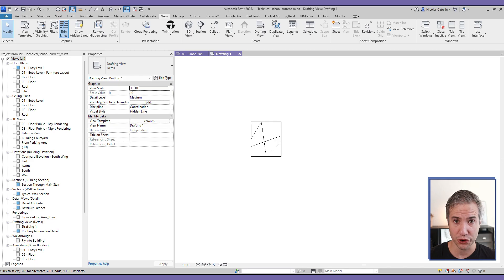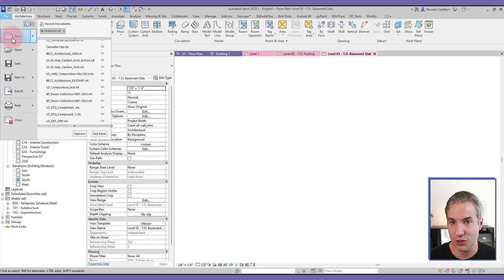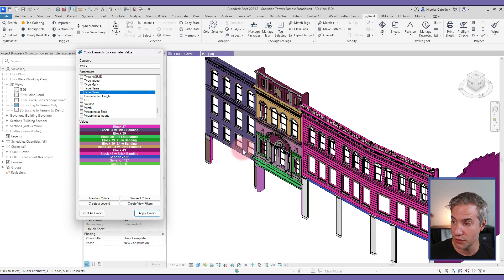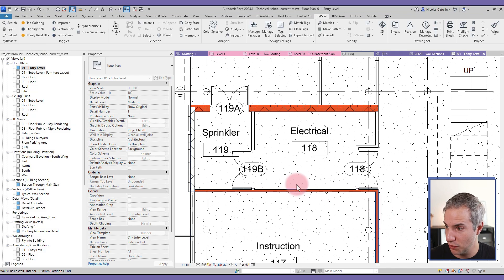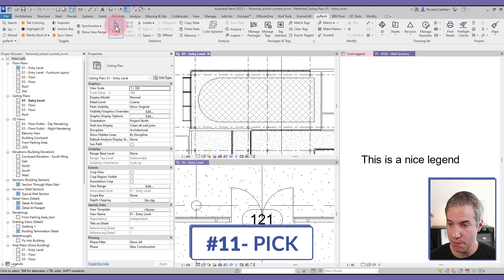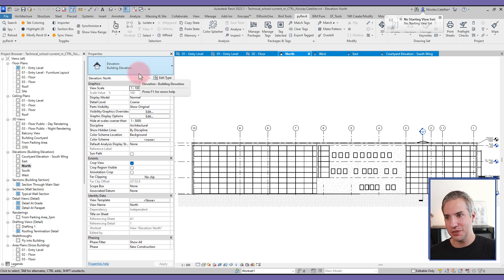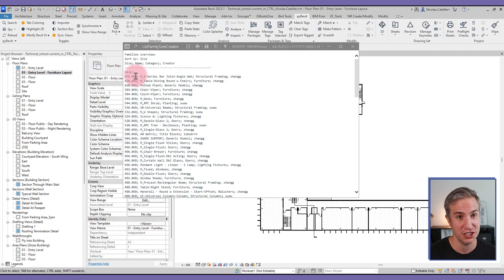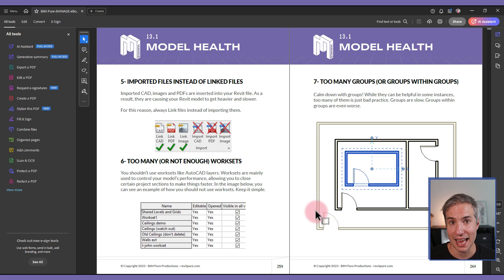20 Amazing pyRevit Tools to Save Insane Amounts of Time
pyRevit is a legendary free, open-source, and community-driven plugin for Revit. In this video, you will learn to use 20 tools included in pyRevit to boost your productivity and save massive amounts of time.

00:00 - Intro to pyRevit
01:20 - 1 Pattern Maker
02:25 - 2 Colored Tab
03:58 - 3 Preflight Checks
05:10 - 4 Colorsplasher
06:39 - 5 Batch Sheet Maker
07:52 - 6 Match
08:23 - 7 Copy Legends to other documents
09:03 - 8 Sync Views
09:40 - 9 Who did that?
10:24 - 10 Wipe
11:04 - 11 Pick
11:25 - 12 Print Ordered Sheet Index
12:07 - 13 Minify UI
13:03 - 14 Smart Sync to Central
14:05 - 15 Show View Range
14:37 - 16 Manage Keynotes
16:02 - 17 Inspect - List Family Sizes
16:53 - 18 Lines Per View Counter
17:44 - 19 Cycle Types
18:15 - 20 Bundles Creator
18:53 - Manage Course for Revit